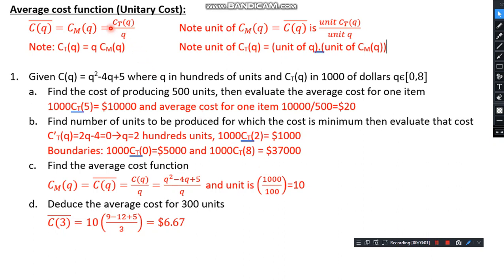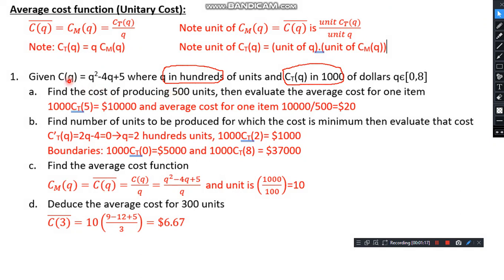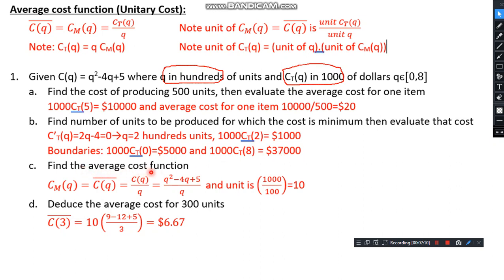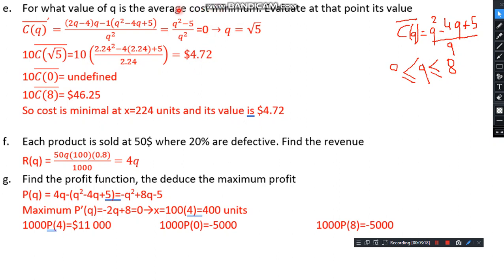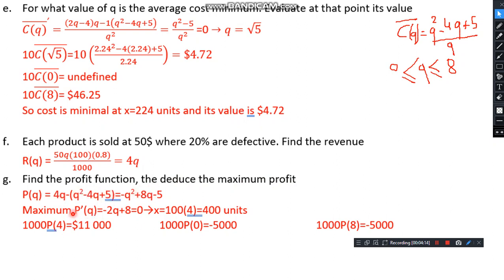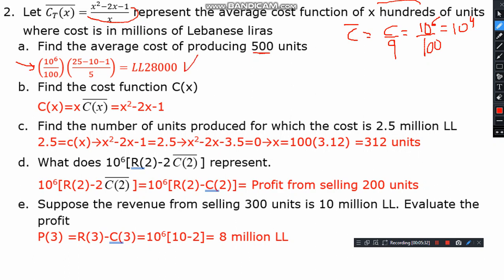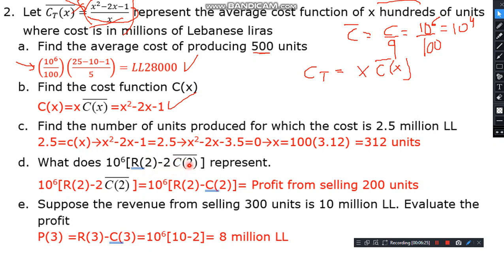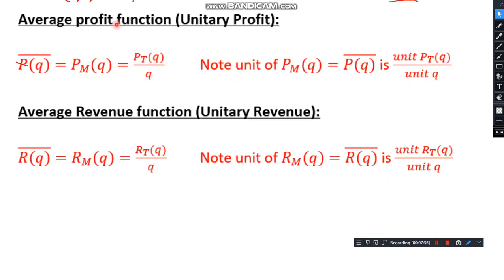Sec 3 SE Video 4 Average cost